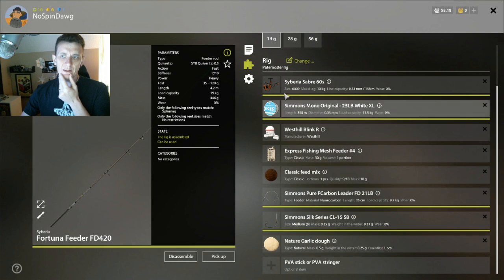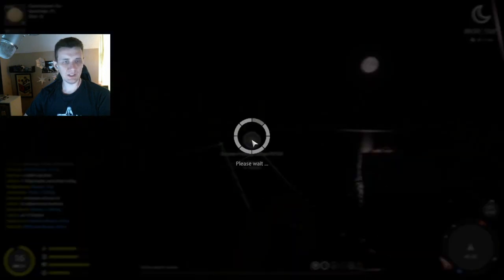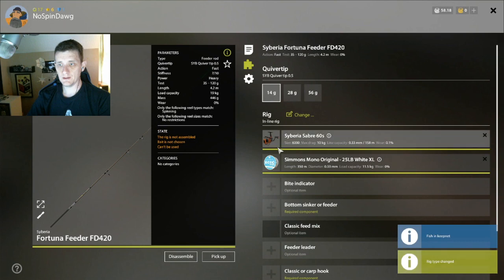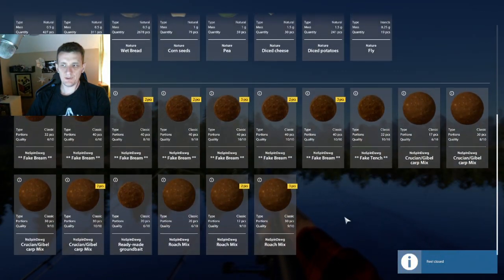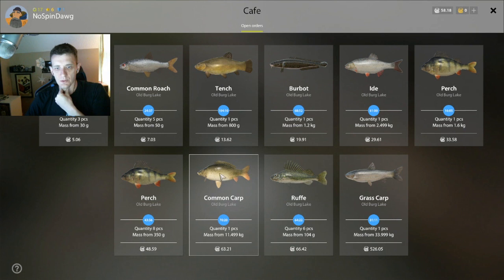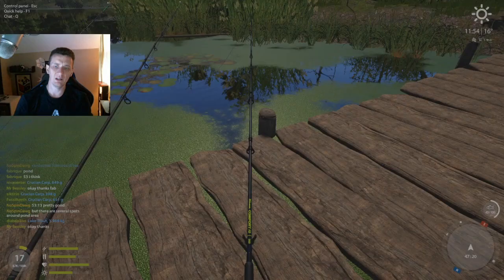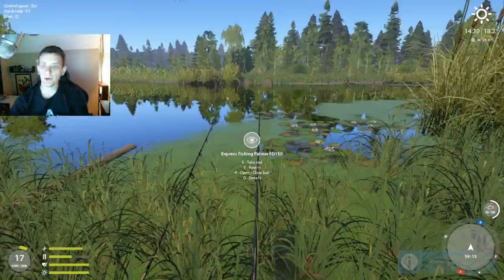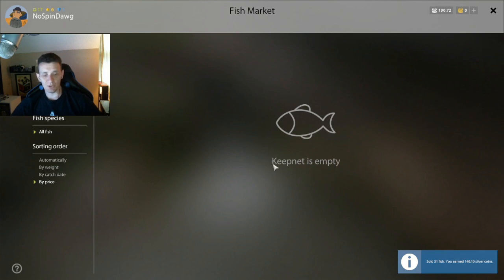Russian Fishing 4 Fun and Efficient Leveling Guide Part 27 Saber60 and Fortuna Feeder Rig